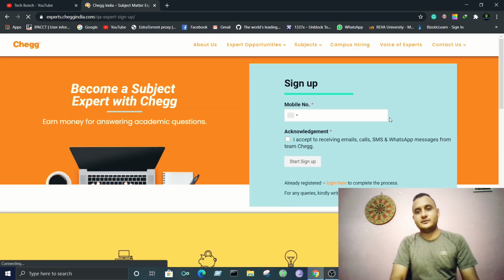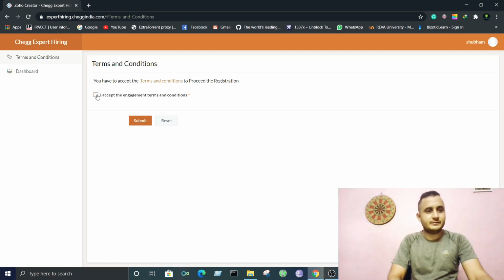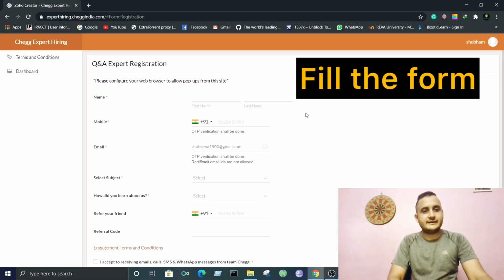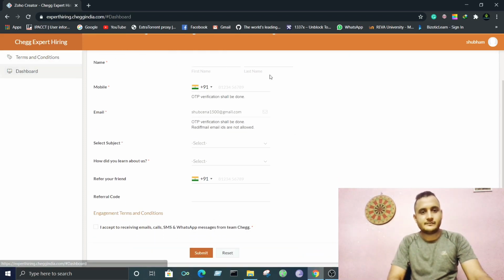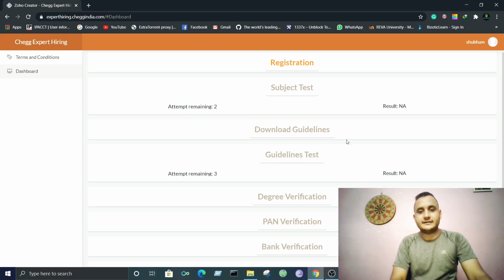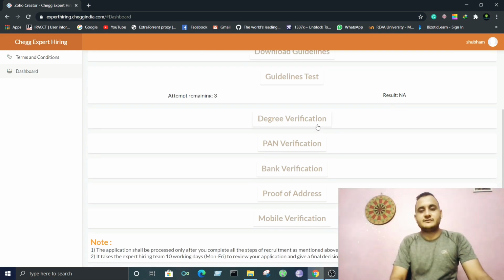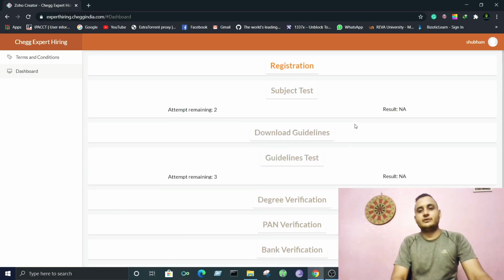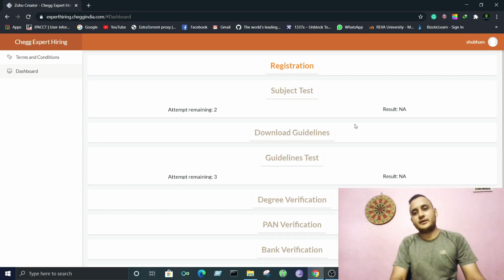Passive income: Answer questions to make $30/day [India]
In this video, I have discussed one of the easiest ways to make almost $30 per day just by answering some simple questions.
The website is called Chegg tutors and they have the update for students to become an expert here.
Follow me for more videos like this...